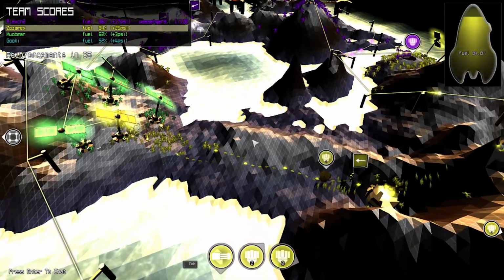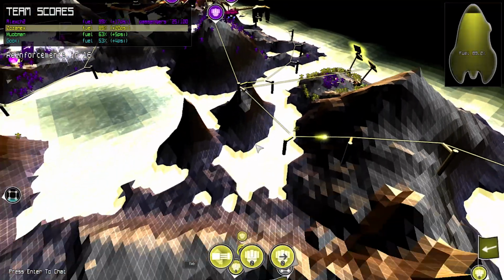Multiwinia: Part #3 - Fuel rockets with solar power!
Gooki has a speech impediment